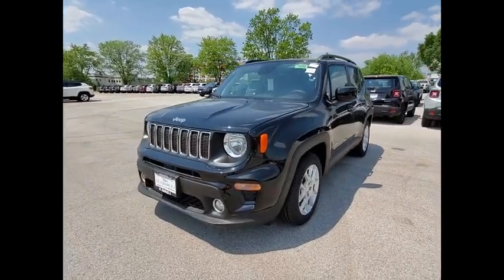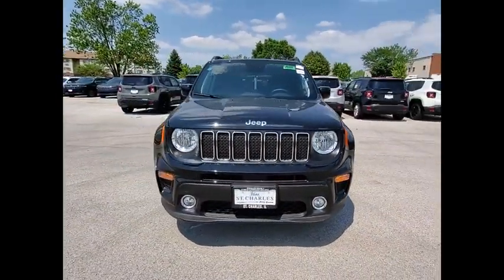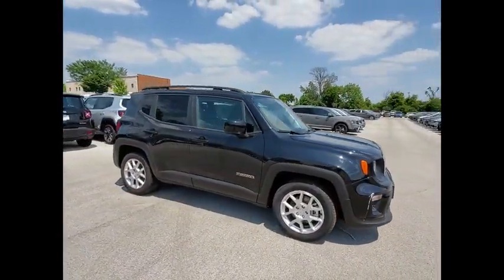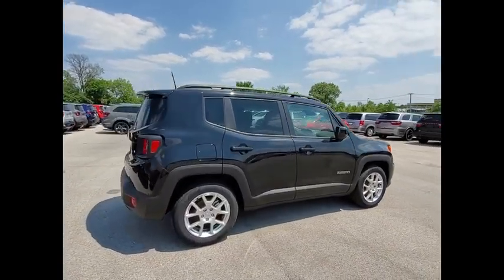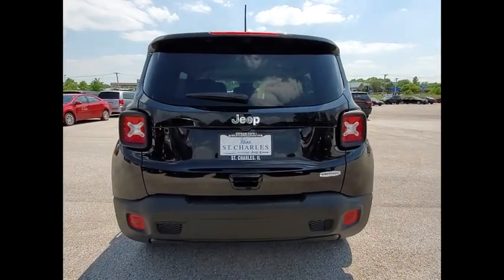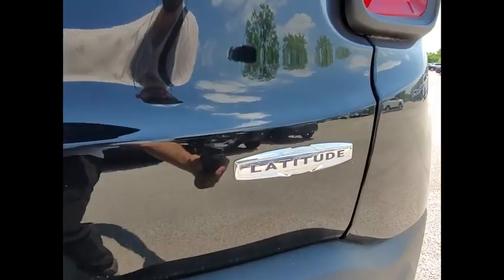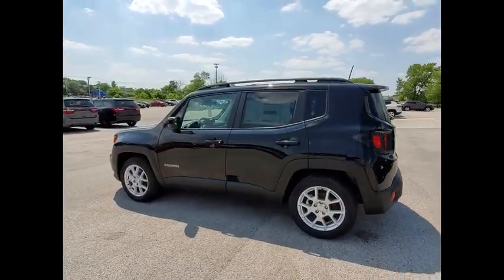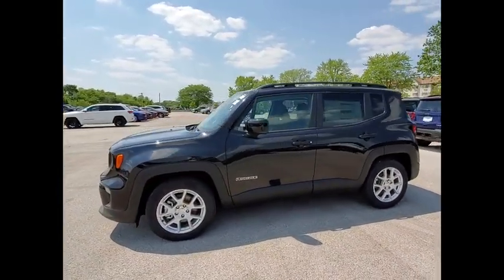2020 Jeep Renegade St. Charles IL J9285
2020 Jeep Renegade Latitude

1611 E. Main St.

Recent Arrival! Black Clearcoat 2020 Jeep Renegade Latitude Priced below KBB Fair Purchase Price! 22/30 City/Highway MPGbrbrBuying a new car isnt something you can really do off the cuff. Its a long-term commitment. Youre going to be spending almost every day driving it, for many years to come. So, its important that you dont get just any car, but one with which you really click. St. Charles Chrysler Dodge Jeep Ram will take the time to get to know what you want, and work with you to ensure thats exactly what you have when you leave. That holds just as true for used-car customers as it does for new Chrysler, Dodge, Jeep or RAM customers. If you want to be pressured into a purchase, you had best go elsewhere. In addition to helping drivers find the perfect Chrysler, Dodge, Jeep or RAM match, St. Charles Chrysler Dodge Jeep Ram also boasts a state-of-the-art auto repair center where our highly skilled team of technicians perform routine maintenance as well as other services, such as auto-glass repairs, transmission repairs, and wheel repairs. And, for drivers who prefer to work on their Chrysler, Dodge, Jeep or RAM themselves, we have a variety of manufacturer-certified parts (i.E., Oil filters, batteries, windshield wipers...). To learn more about St. Charles Chrysler Dodge Jeep Ram, our impressive lineup of new Town & Country, Grand Cherokee, Challenger, 1500, 200, and used-car models, or rave-worthy service, contact us today. Or visit us in person. Were conveniently located at 1611 East Main St., St. Charles, IL. Welcome to the St. Charles CDJR website, a fast and convenient way to research and find a vehicle that is right for you. Whether you are looking for a new or used Chrysler, Dodge, Jeep or Ram car, truck, or SUV you will find it here. We have helped many customers in or near Chicago, Glendale Heights, St. Charles, Elgin, Bartlett, Schaumburg, Geneva, Batavia, West Chicago, Naperville, Wheaton, Carol Stream and Elburn find the Chrysler, Dodge, Jeep or Ram of their dreams! We know that prospective customers are extremely well educated when researching their next vehicle. St. Charles CDJR has made it easy to get all the available vehicle information so you can spend less time researching and more time enjoying your purchase.